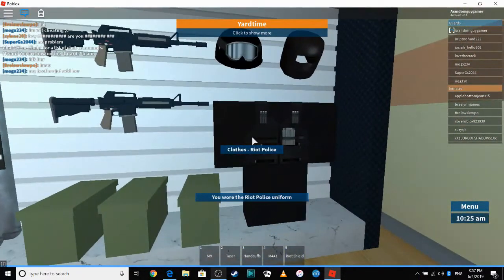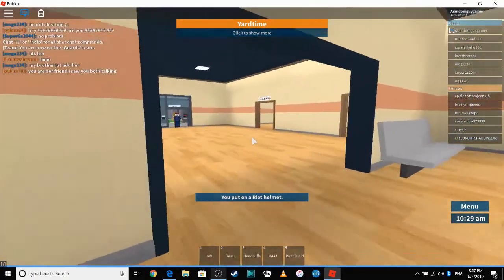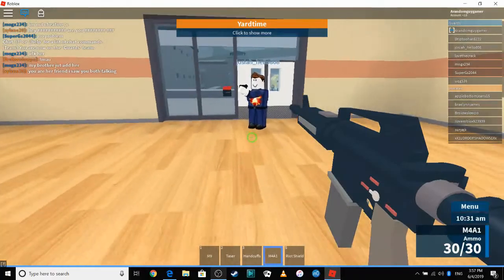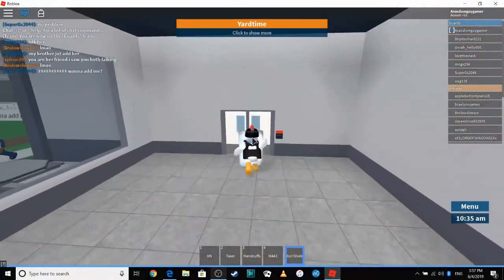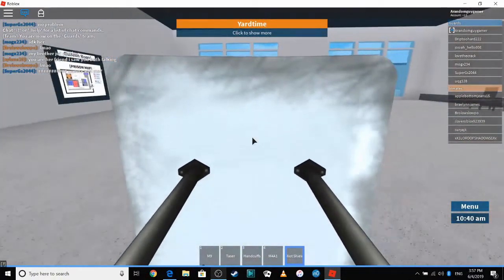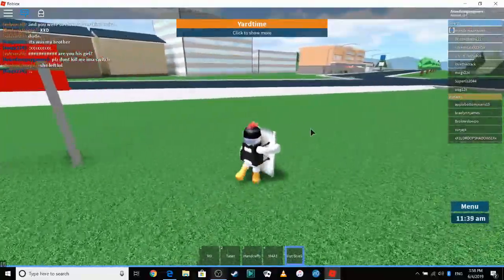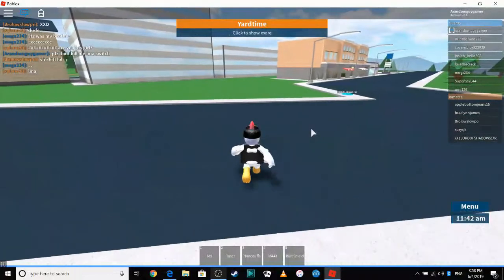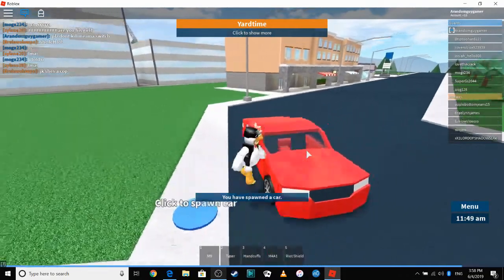How To ESCAPE PRISON in Roblox Prison Life and Switch to Criminal WITHOUT KEYCARD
yeah beg for your life so crims don't kill you

School of Chaos Username: Clever_Chicken (Also My Fortnite Username)